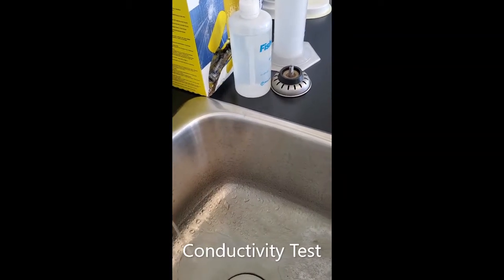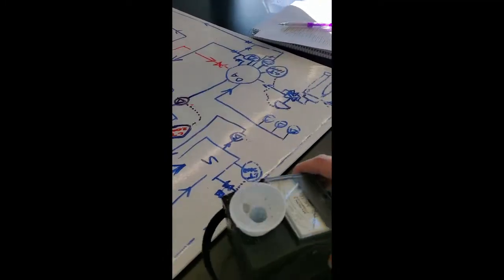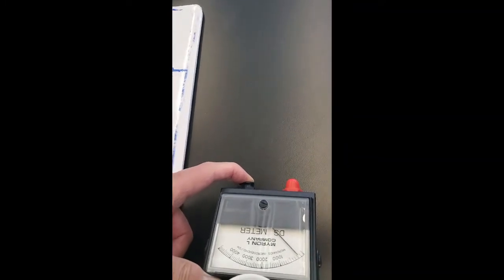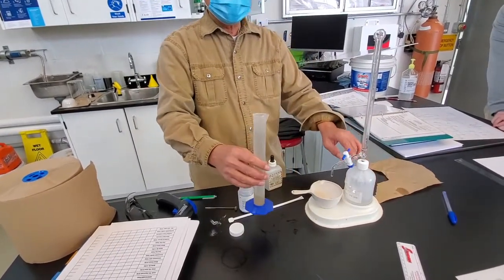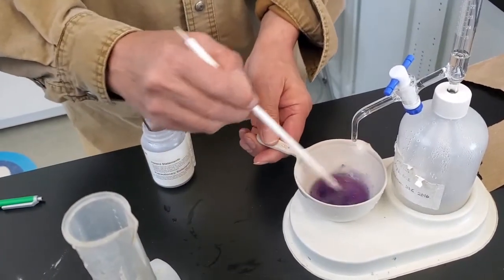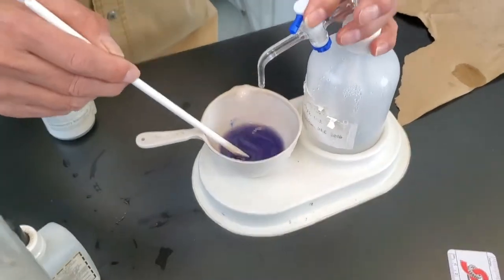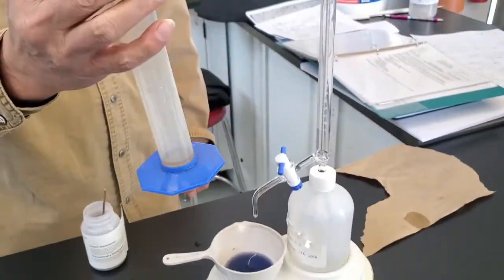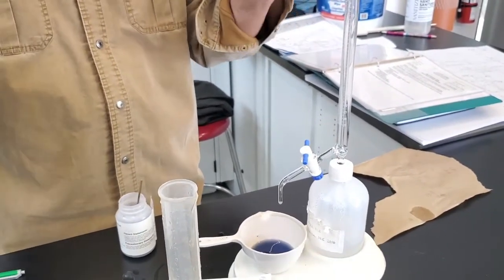Conductivity and hardness test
This video is for the water test portion of a steam lab course in a 4th class power engineering/operating engineering program.
Suphite residue test, sulfite test, water treatment, steam lab, water test lab. Tds, conductivity test, micro ohm, ppm,